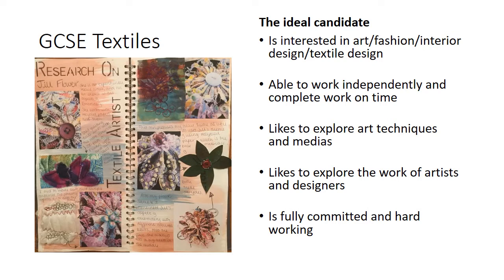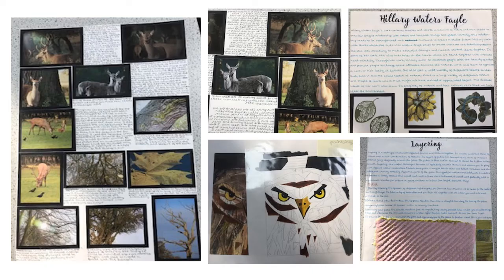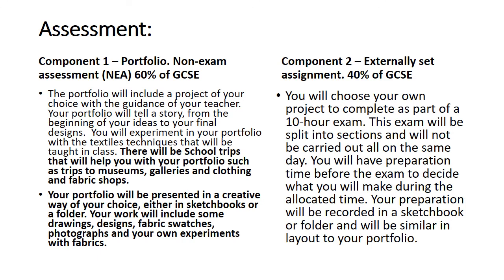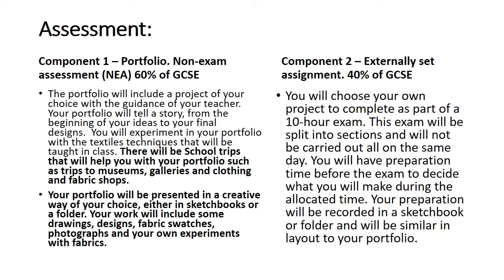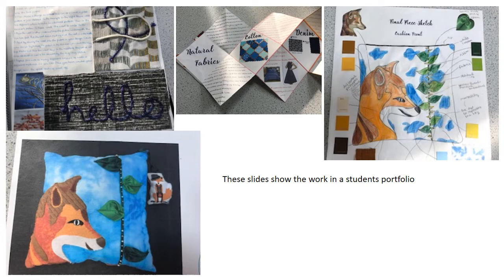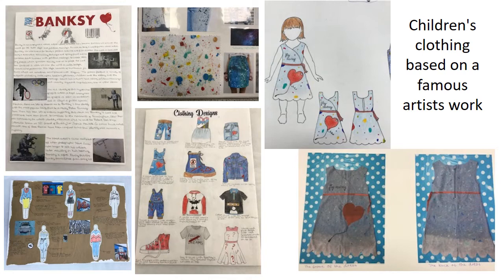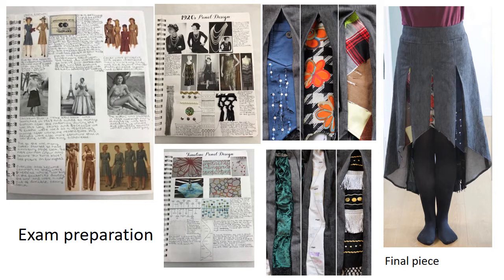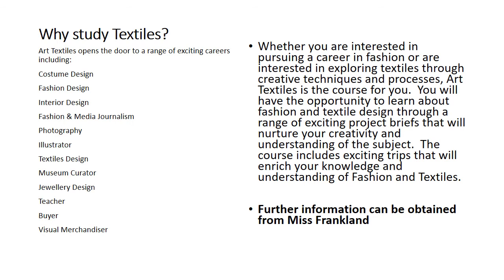Options 2022: GCSE Textiles